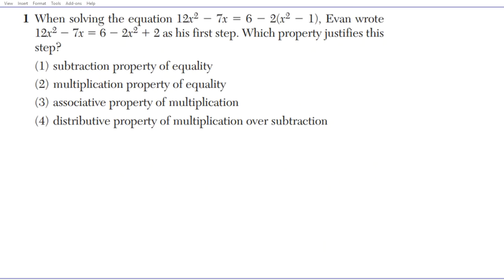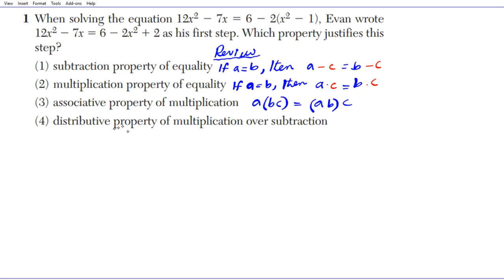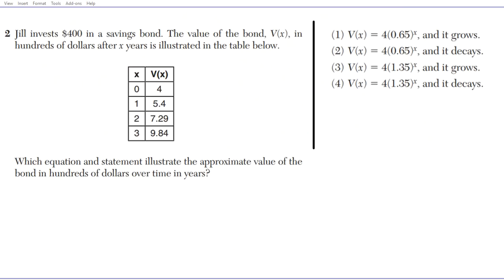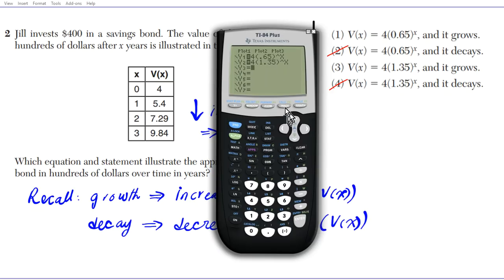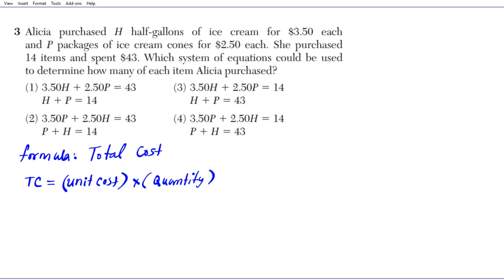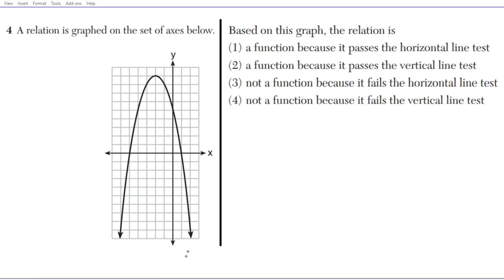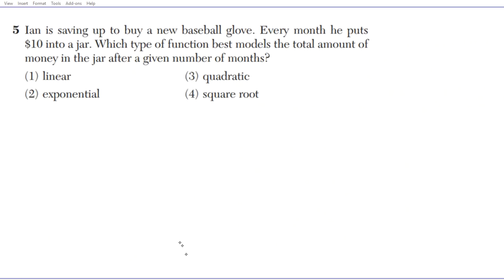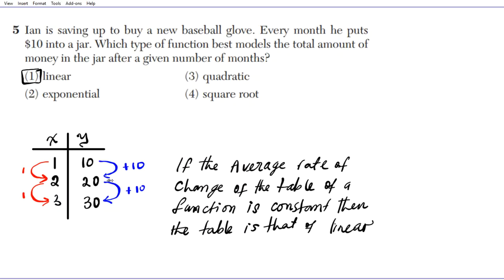January 2018 algebra 1 # 1 to 5 NYS Regents exam solutions worked out steps